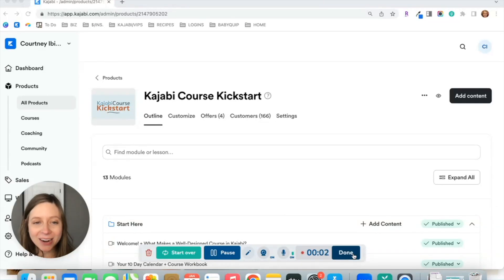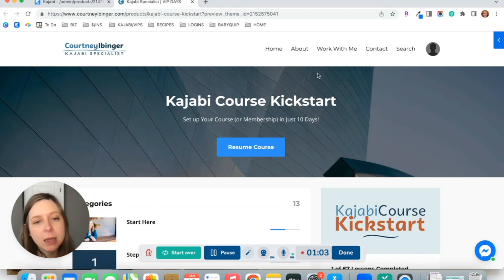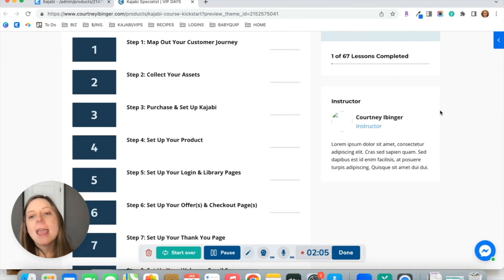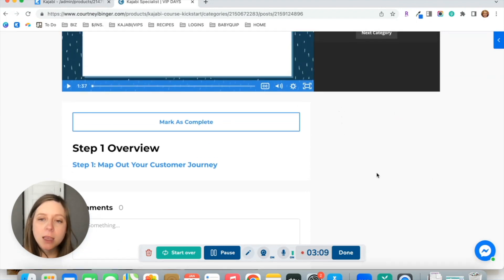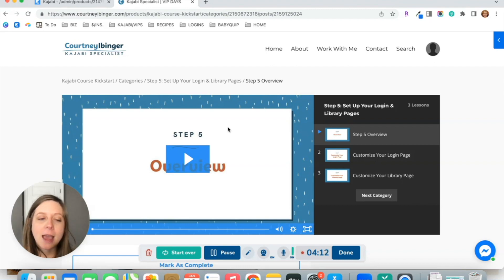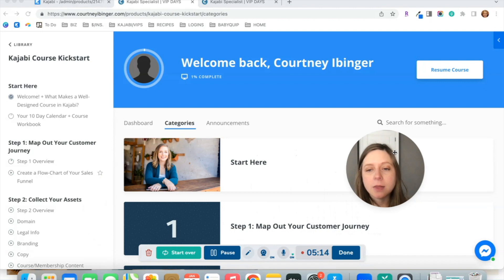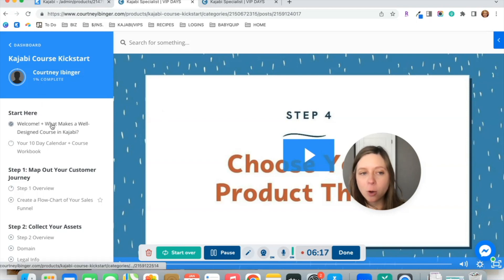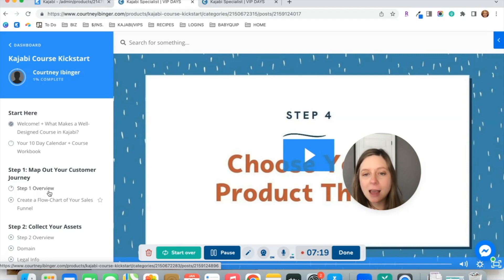Kajabi Product Themes: Premier vs. Momentum | Courtney Ibinger LLC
Two of the most popular free themes that come with your Kajabi account for your courses are the Premier theme and the Momentum theme.

Here's a quick rundown on the major differences between the two!

Just getting started in your Kajabi account? Grab my free Get Started Quick Guide

Are you setting up your first course or membership on Kajabi? Feeling a little overwhelmed trying to figure out where to begin and what all needs to be done? Now you can steal the exact step-by-step process I use with my own clients when I'm setting up their course tech.